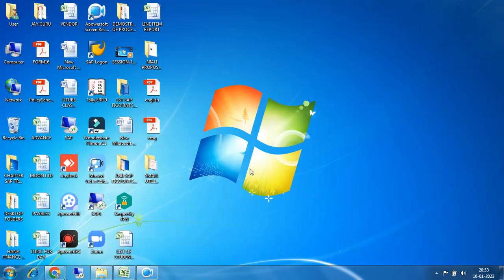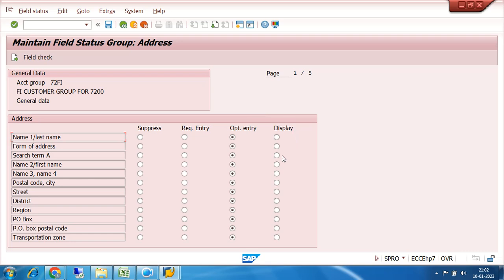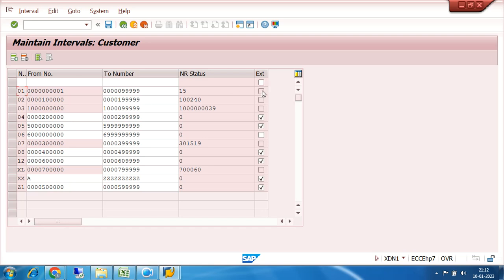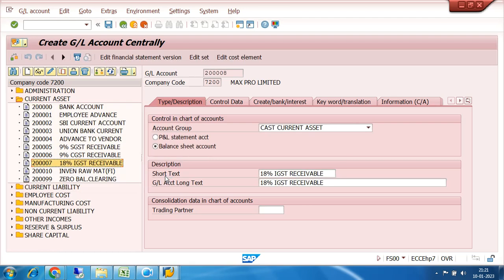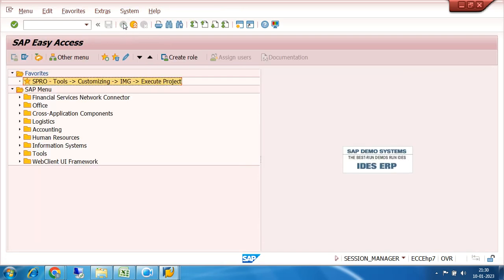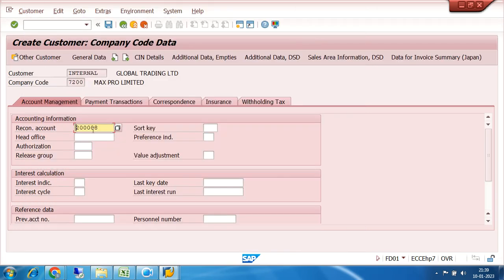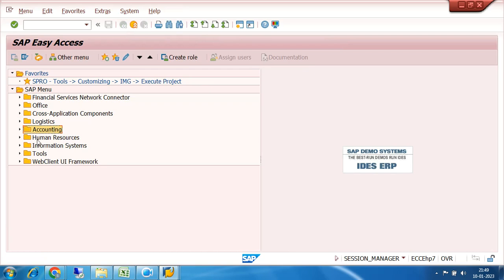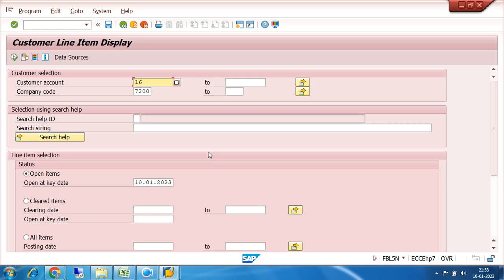SAP CUSTOMER ACCOUNTS GROUP,SCREEN LAYOUT,NUMBER RANGE,CUSTOMER MASTER AND PASSING CUSTOMER INVOICE